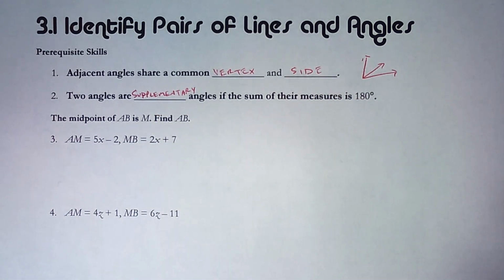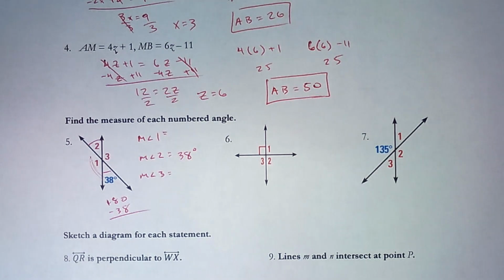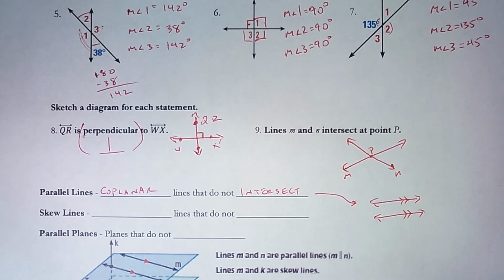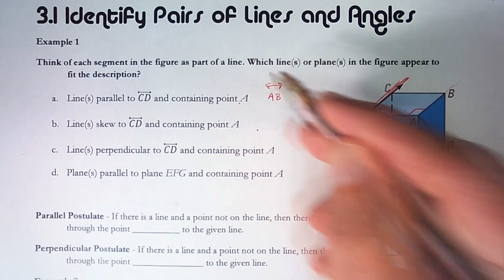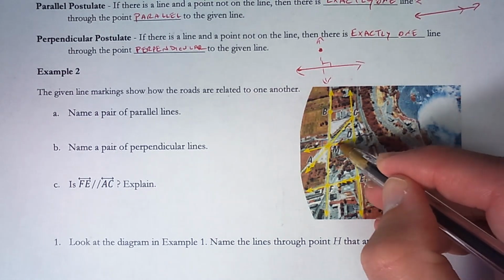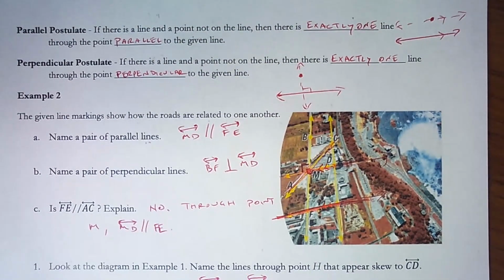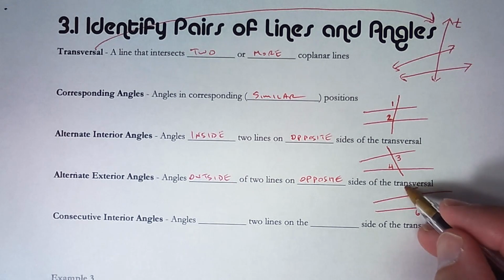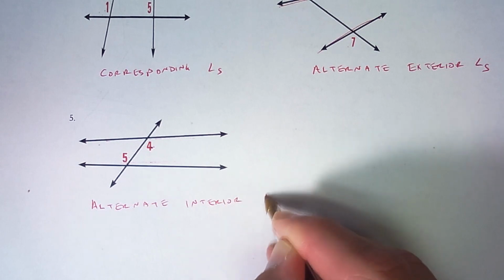Identifying Angle Pairs (Geometry 3.1)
Corresponding, Alternate Interior, Alternate Exterior and Consecutive Interior Angles